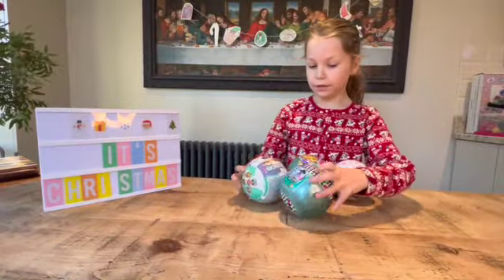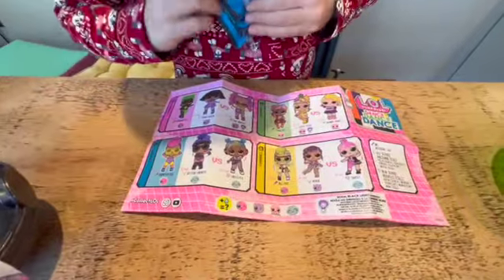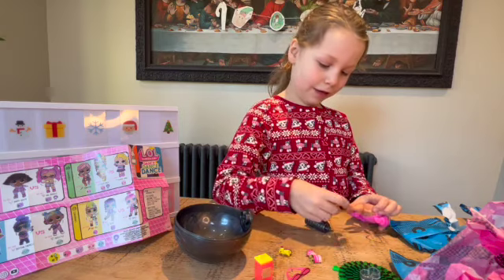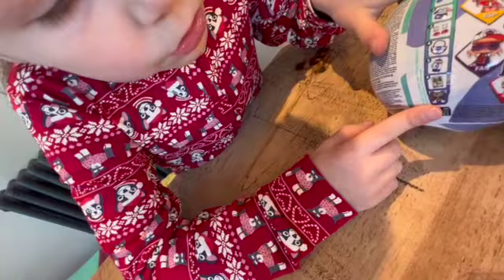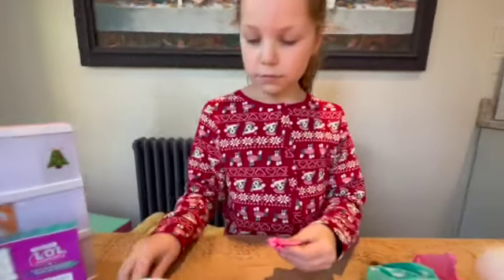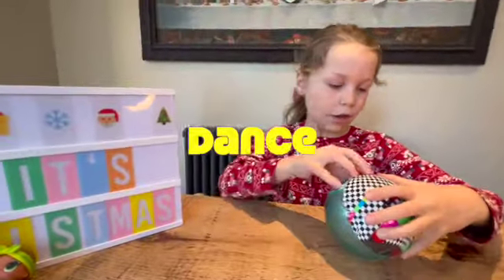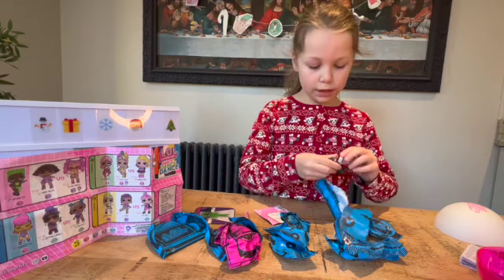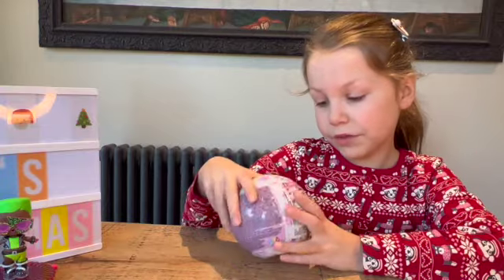LOL unboxing!!! Four balls!!!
Santa brought me an LOL haul this year. Watch to see if I manage to avoid any dreaded duplicates!!! Filmed December 2022